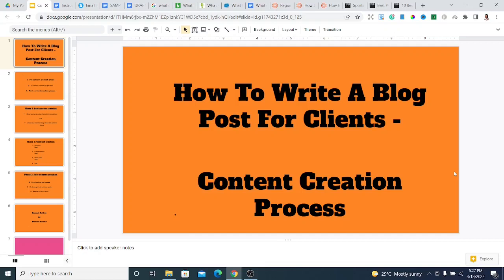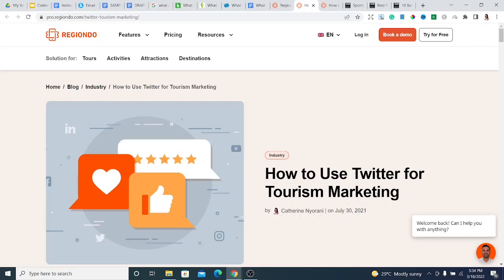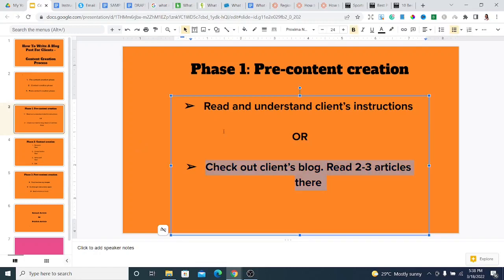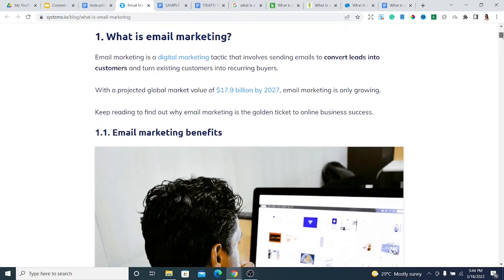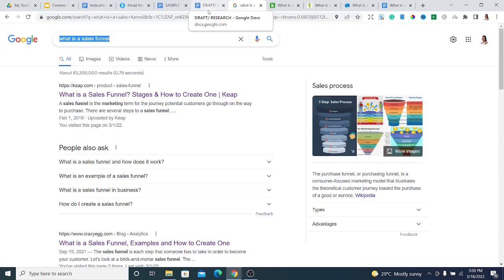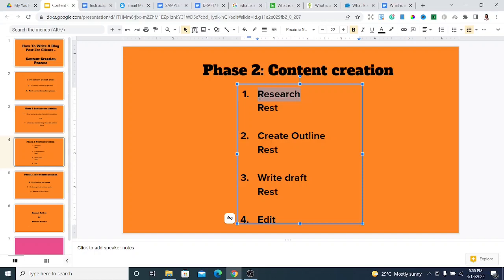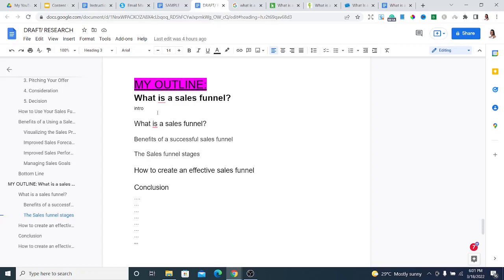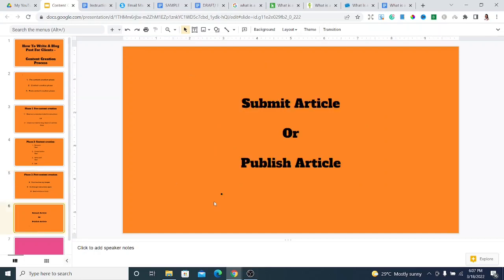How To Write A Blog Post For Clients | MY Step-by-Step Content Creation Process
Hello writer,
Today I share with you how I write blog posts for clients. This is a practical step-by-step guide. I hope you learn something new from this video.

0:00 Introduction
01:52 Overview
03:31 Phase 1: Pre-content creation
11:58 Going through the client's instructions
20:13 Phase 2: Content creation
21:54 Research
28:55 Creating Outline
32:53 Writing the article draft
36:31 Editing
37:51 Phase 3: Post-content creation

// ABOUT ME
Hey, my name is Catherine! I'm on a mission to attain financial freedom through online work. Currently, FREELANCE WRITING is my main gig. However, I also work on other online money-making ventures (which I’ll be talking about in this channel as well).
Hang out with me as I share with you all the tips and hacks I’m learning along the way.

This video is for educational and entertainment purposes only. There is no guarantee that you will earn any money using the techniques and ideas mentioned in this video. Your level of success in attaining the results claimed in this video will require hard work, experience, and knowledge. I have taken reasonable steps to ensure that the information on this video is accurate, but I cannot represent that the website(s) mentioned in this video are free from errors. My content is based on my personal knowledge, research, and personal experience. Always do your research before signing up on these platforms or making any commitments/decisions.